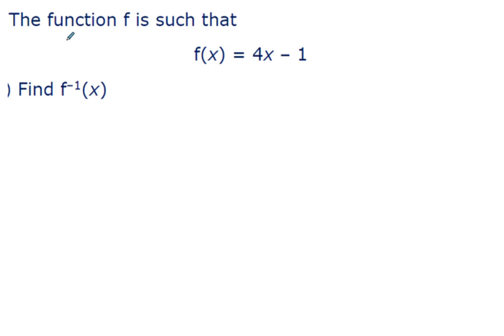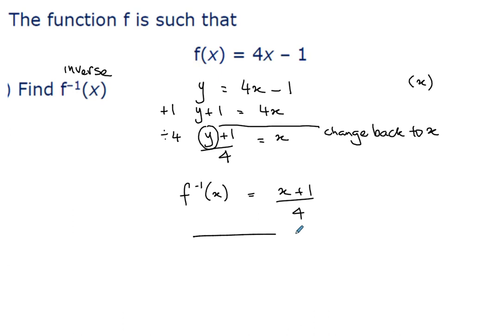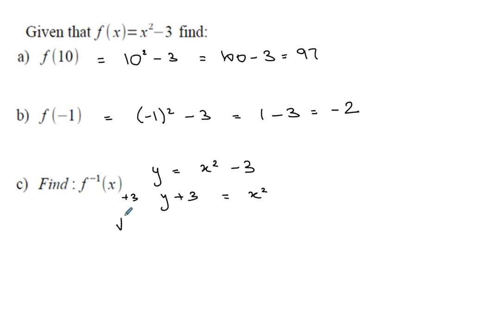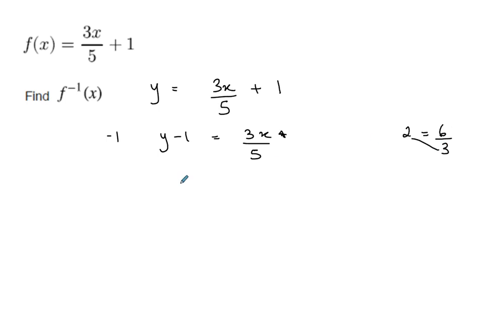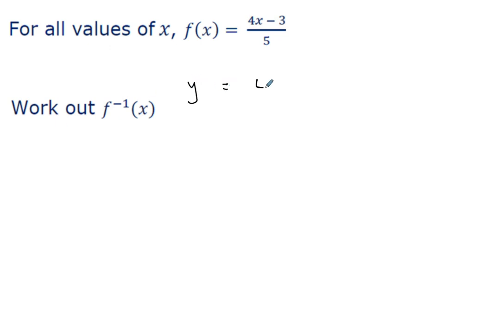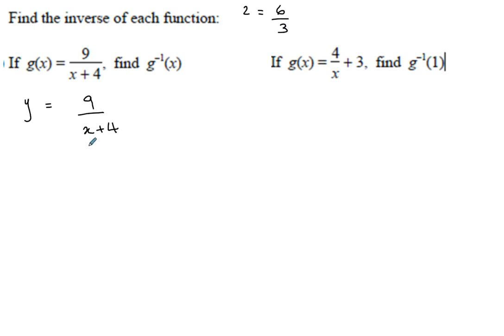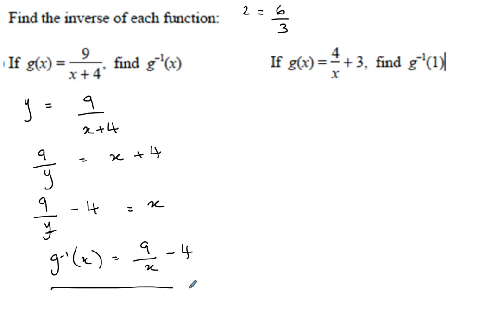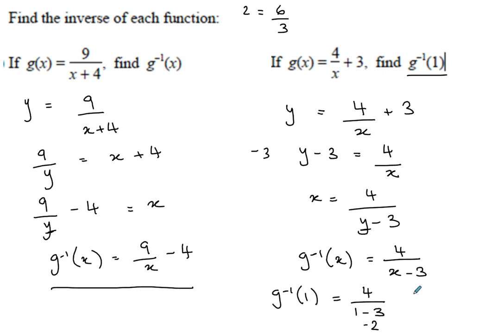FAZMATHS Functions Composite and Inverse Part 2 Inverse Functions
This video covers the topic of Functions, now included in the GCSE Maths 9-1 syllabus. We'll cover the inverse of the function which is basically just changing the subject of the formula.